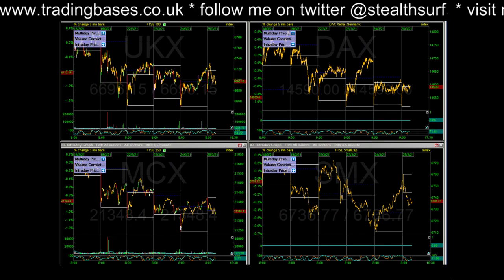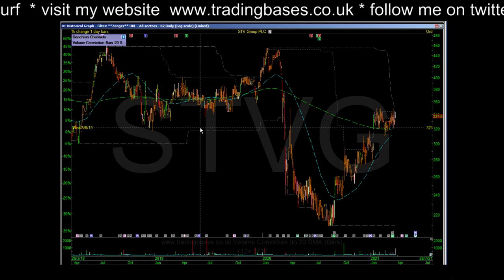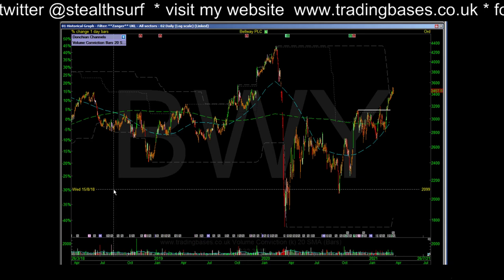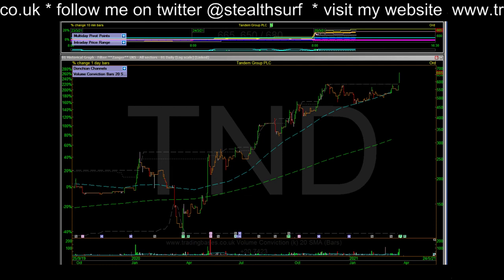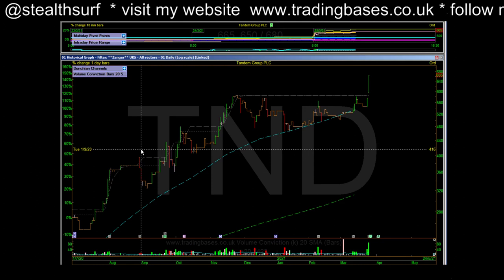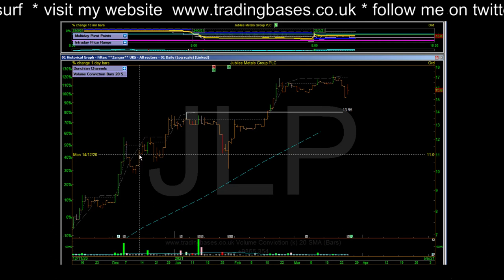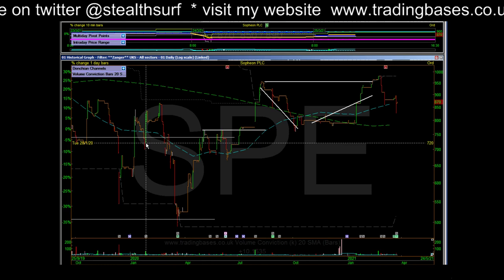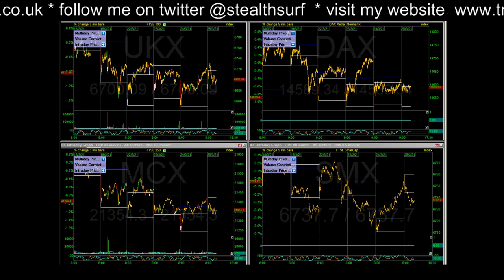Radar Update / Volume Leaders